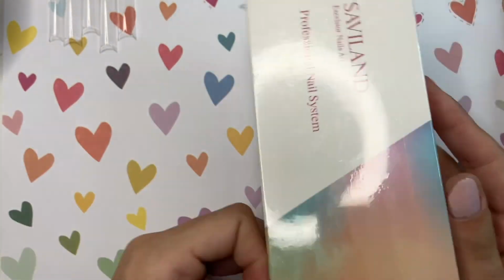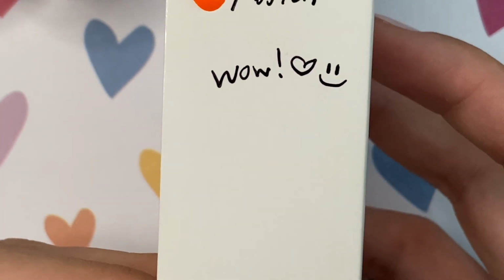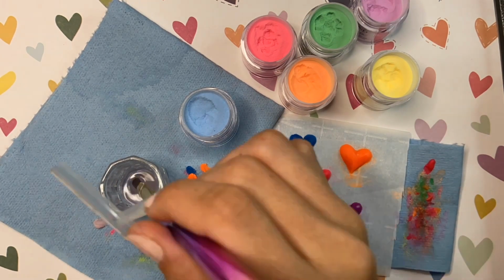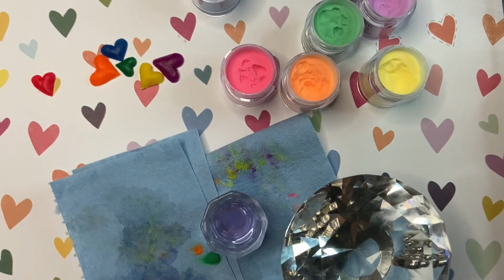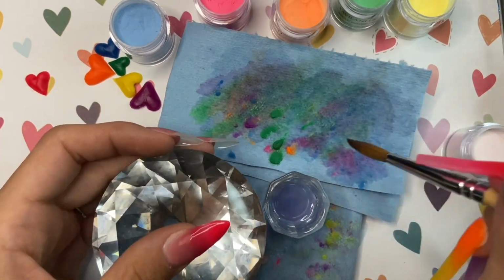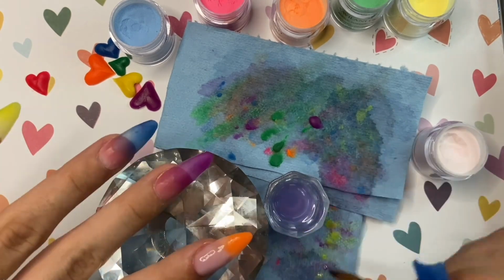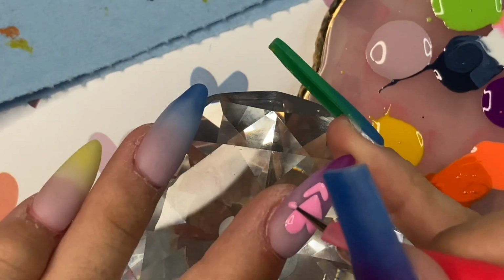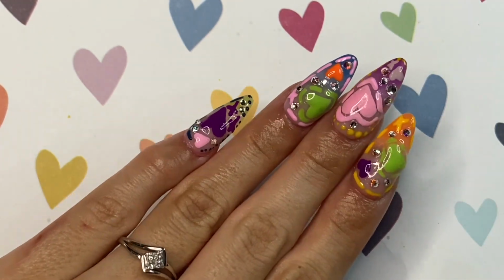Ep. 068 Unboxing | Saviland Acrylic Nail Powder, First impressions + product review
hey loves! WHATS UP GoddessGang today we are BACK with another video! and today 😍😌🙏 we are going to be unboxing and testing out this acrylic nail powder system by Saviland! 🤭🤭🤭 and, the best part….. it glows! 🔥🔥🔥💅🏽 you guys already know how obsessed i am with glow-in-the-dark nail products!

i really enjoyed trying this acrylic nail powder, and it was way better than i expected!

i will have a new blogpost on my blog, with more info on this kit etc 💜🙏 within 24hrs of this upload 💕💬🙌🏽

 ᴍᴜsɪᴄ ᴄʀᴇᴅɪᴛs—ℎ𝑒𝑦 𝑙𝑜𝑣𝑒𝑠! 𝑖 𝑔𝑒𝑡 𝑎𝑙𝑙 𝑜𝑓 𝑚𝑦 𝑚𝑢𝑠𝑖𝑐 𝑓𝑟𝑜𝑚 𝑒𝑖𝑡ℎ𝑒𝑟 𝑌𝑜𝑢𝑇𝑢𝑏𝑒 𝑆𝑡𝑢𝑑𝑖𝑜, 𝑜𝑟 𝑈𝑃𝑃𝐵𝐸𝐴𝑇! @𝑈𝑝𝑝𝑏𝑒𝑎𝑡 𝑖𝑠 𝑠𝑢𝑝𝑒𝑟 𝑙𝑒𝑔𝑖𝑡 𝑎𝑛𝑑 ℎ𝑖𝑔ℎ𝑙𝑦 𝑟𝑒𝑐𝑜𝑚𝑚𝑒𝑛𝑑𝑒𝑑 💕 𝑢𝑠𝑒 𝑚𝑦 𝑙𝑖𝑛𝑘 𝑡𝑜 𝑡𝑟𝑦 𝑈𝑝𝑝𝑏𝑒𝑎𝑡:

𝑎 𝑠𝑝𝑒𝑐𝑖𝑎𝑙 𝑡ℎ𝑎𝑛𝑘 𝑦𝑜𝑢 𝑡𝑜 𝑎𝑙𝑙 𝑜𝑓 𝑣𝑖𝑒𝑤𝑒𝑟𝑠 𝑎𝑛𝑑 𝑠𝑢𝑝𝑝𝑜𝑟𝑡𝑒𝑟𝑠! 𝑚𝑦 ℎ𝑒𝑎𝑟𝑡 𝑖𝑠 𝑓𝑖𝑙𝑙𝑒𝑑 𝑔𝑟𝑎𝑡𝑖𝑡𝑢𝑑𝑒, 𝑘𝑛𝑜𝑤𝑖𝑛𝑔 𝑖 ℎ𝑎𝑣𝑒 𝑏𝑒𝑒𝑛 𝑏𝑙𝑒𝑠𝑠𝑒𝑑 𝑡𝑜 𝑐𝑟𝑒𝑎𝑡𝑒 𝑎 𝑠𝑎𝑓𝑒 𝑠𝑝𝑎𝑐𝑒 𝑓𝑜𝑟 𝑎𝑙𝑙 𝑡ℎ𝑖𝑛𝑔𝑠 𝑁𝐴𝐼𝐿𝑆 💅🏽 😍💕 𝑛𝑎𝑖𝑙 𝑎𝑟𝑡 ℎ𝑎𝑠 𝑎𝑙𝑤𝑎𝑦𝑠 𝑏𝑒𝑒𝑛 𝑎 𝑝𝑎𝑠𝑠𝑖𝑜𝑛 𝑜𝑓 𝑚𝑖𝑛𝑒, 𝑎𝑛𝑑 𝑎 𝑤𝑎𝑦 𝑡𝑜 𝑐𝑜𝑝𝑒 𝑤𝑖𝑡ℎ 𝑚𝑒𝑛𝑡𝑎𝑙 ℎ𝑒𝑎𝑙𝑡ℎ 𝑠𝑡𝑟𝑢𝑔𝑔𝑙𝑒𝑠 🙏 𝑎𝑙𝑙 𝑝𝑟𝑎𝑖𝑠𝑒𝑠 𝑡𝑜 𝐻𝑒𝑎𝑣𝑒𝑛 🦋